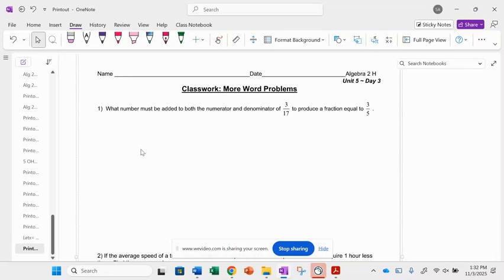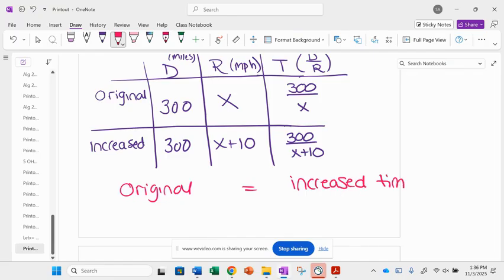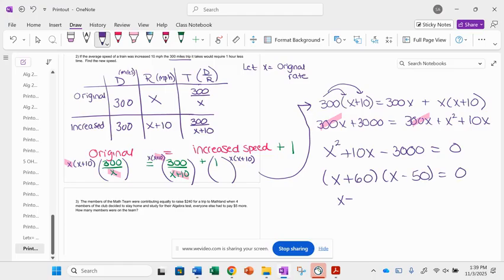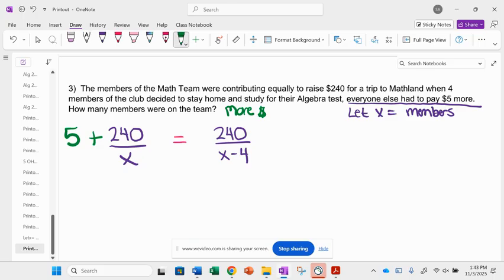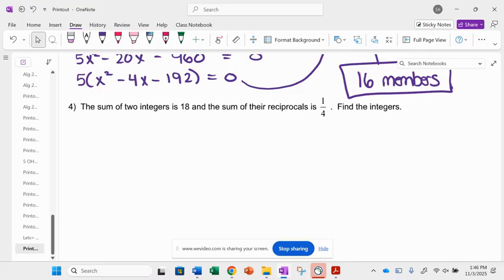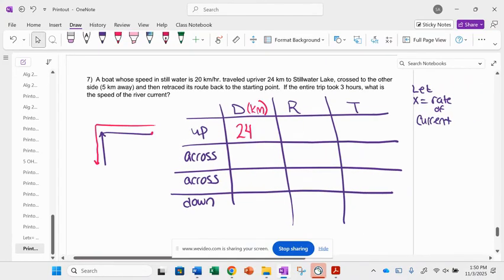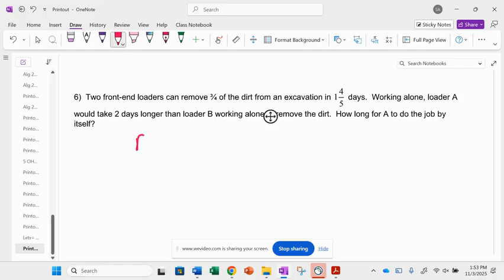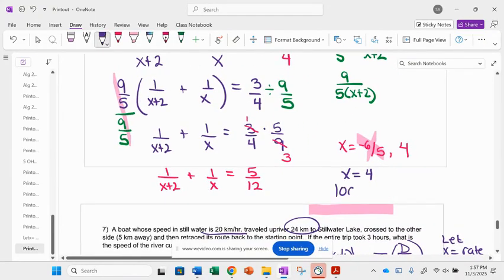Alg 2H Unit 5 - day 3 - More Word Problems